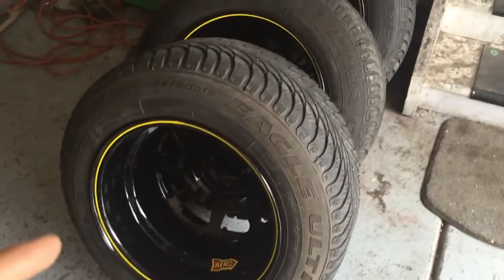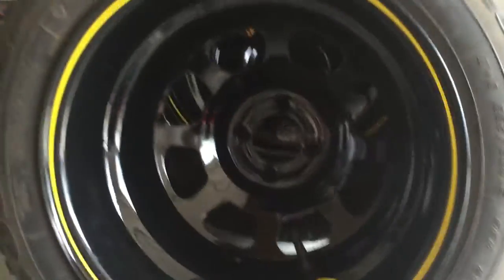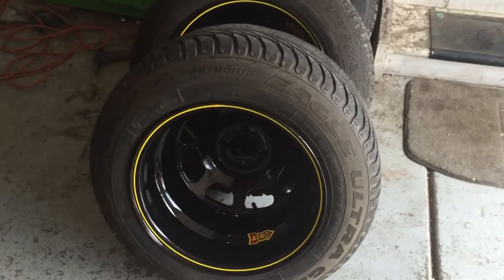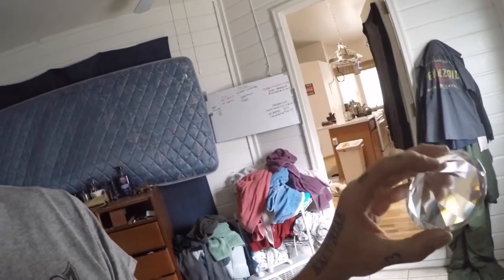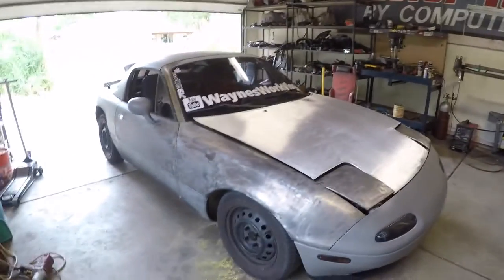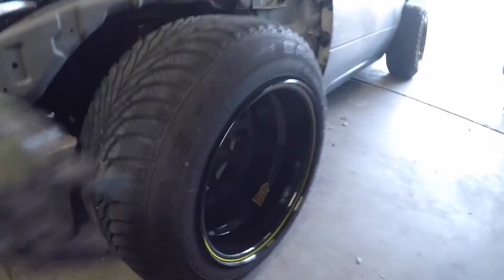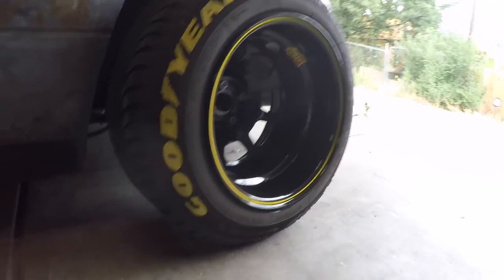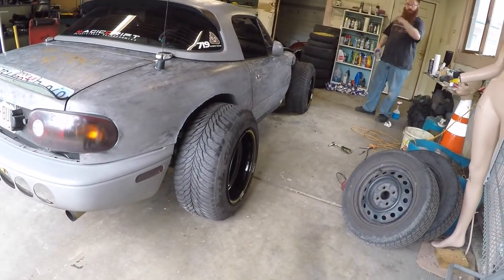Miata widebody prep Part 3 S06E17